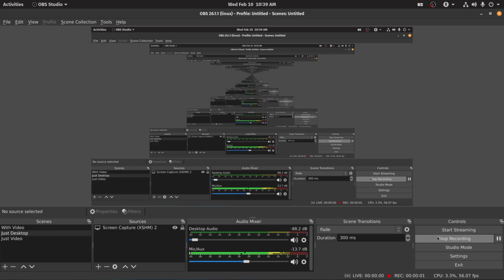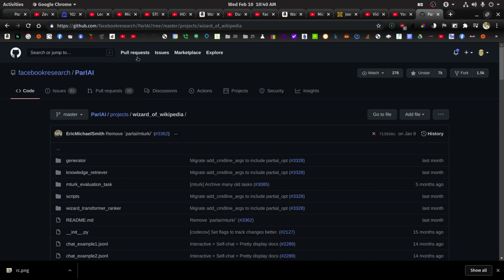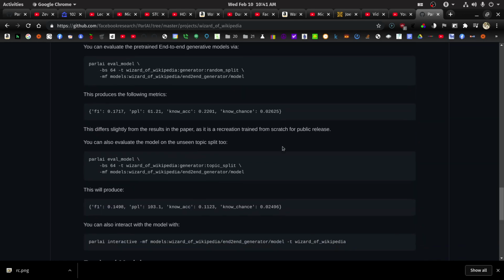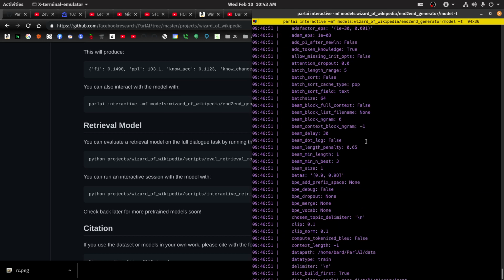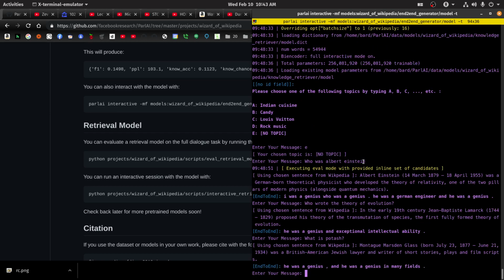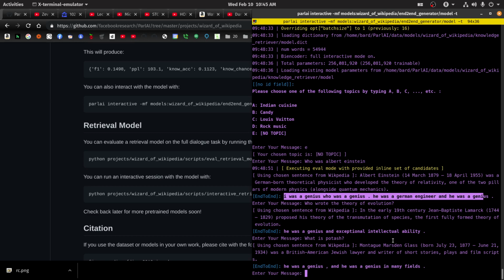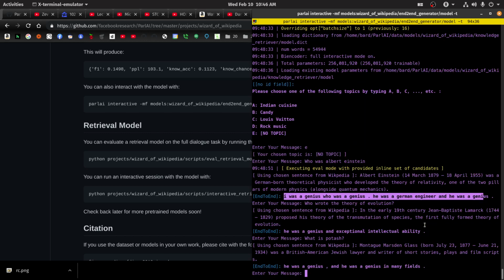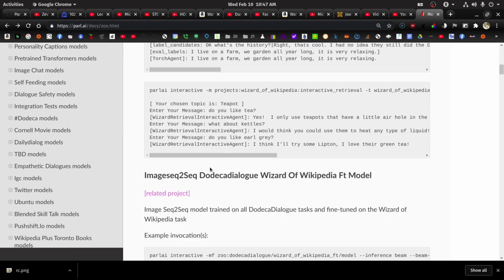Parlai Github Repository Project README files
More info on how to run various tasks in Parlai on specific models